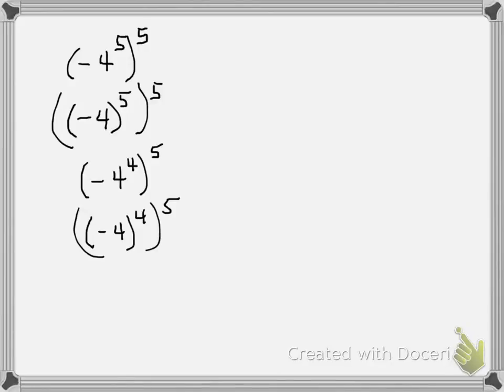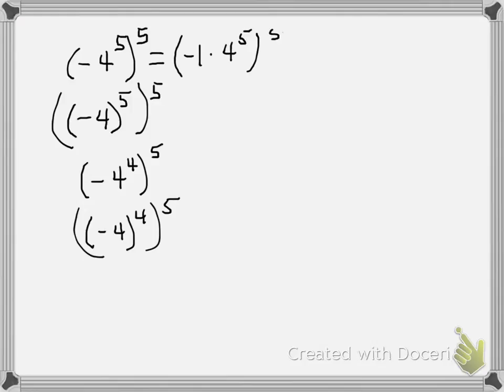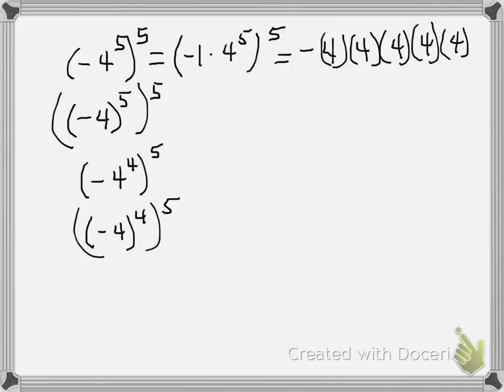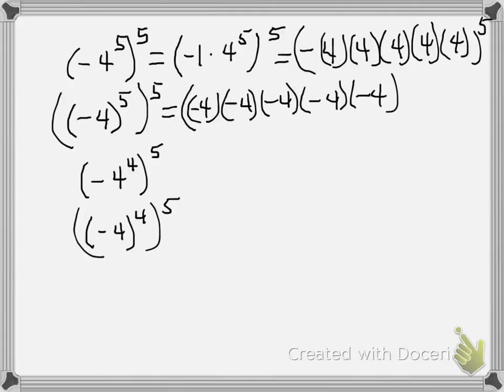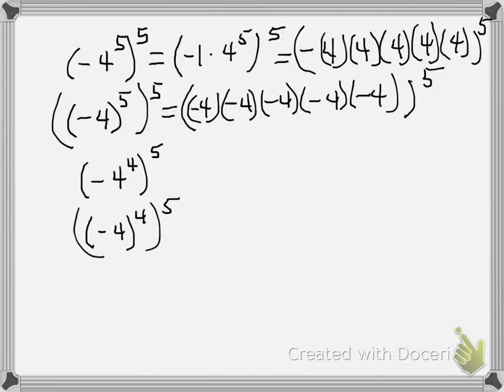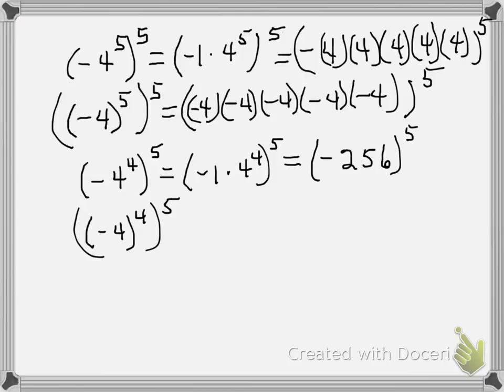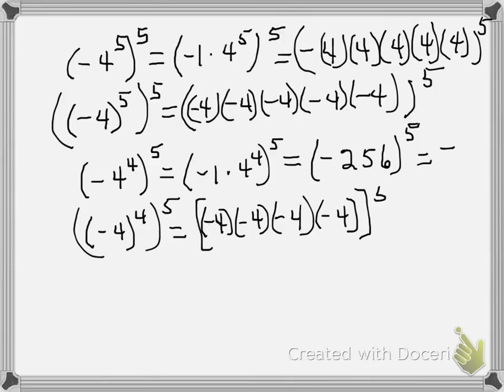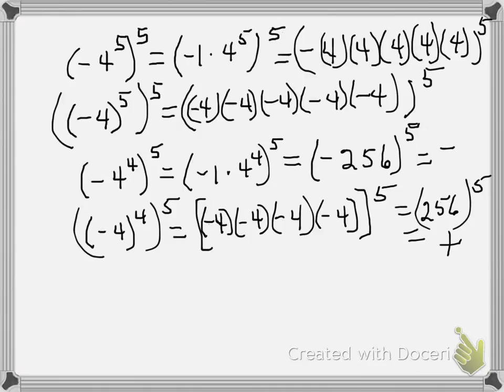Raising negative numbers to powers